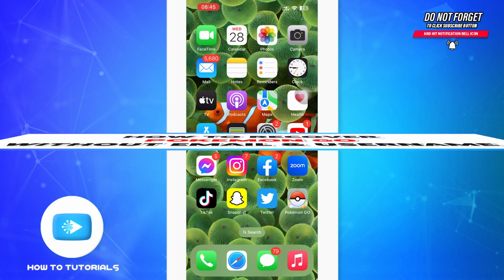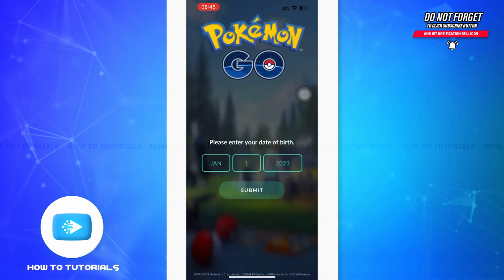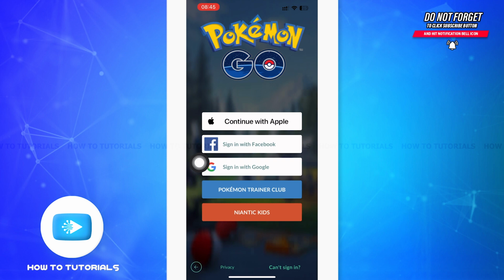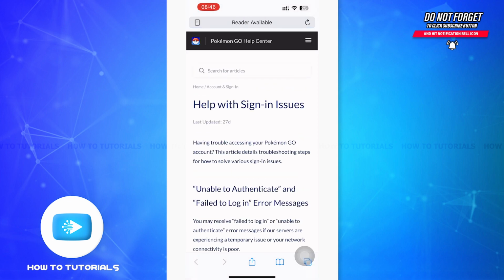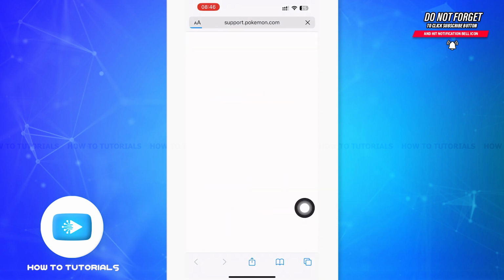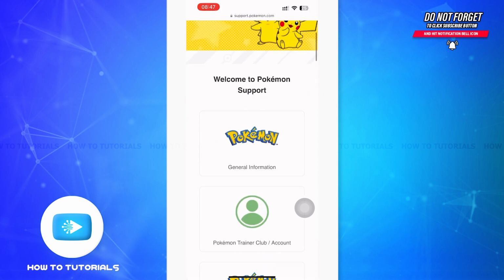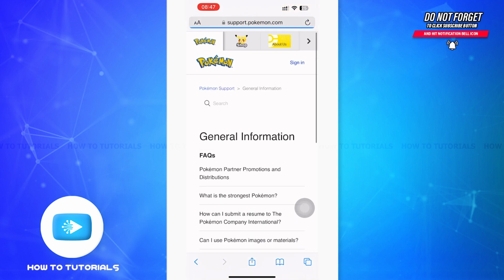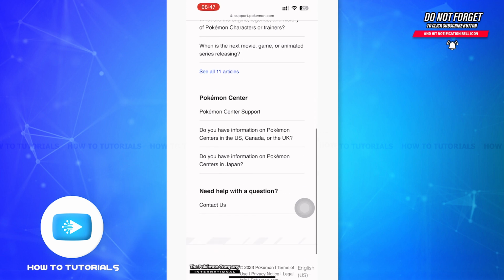How To Recover Pokemon Go Account Without Email & Username 2023 | Pokemon Go Account Recovery Help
"How To Recover Pokemon Go Account Without Email & Username 2023 | Pokemon Go Account Recovery Help | Pokemon Go App" - A Video Guide by How To Tutorials.

A tutorial video explaining and answering to your query on recovering Pokemon Go account without email and username.